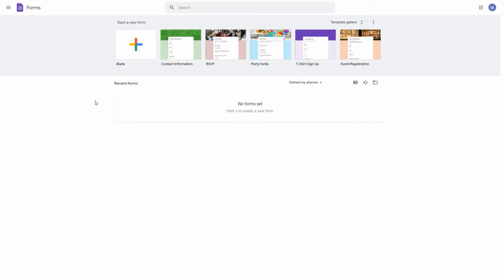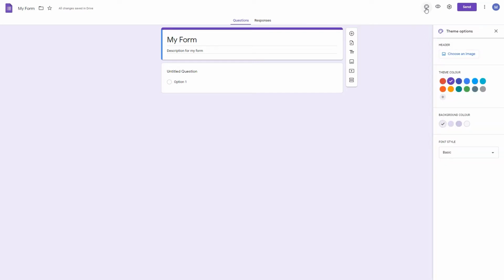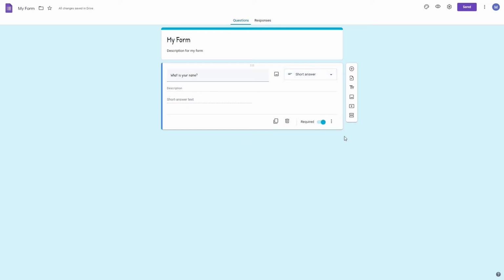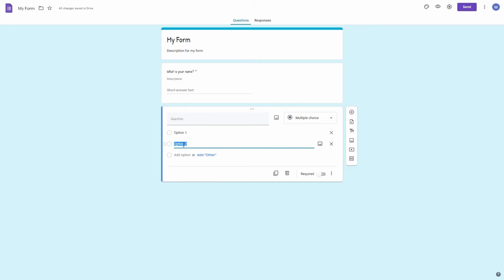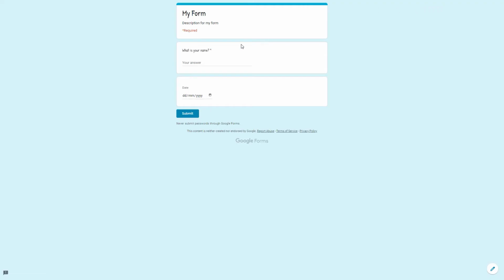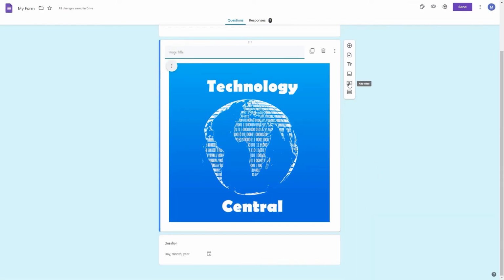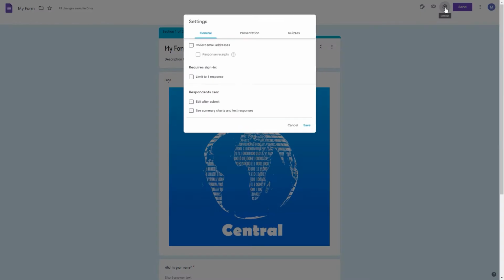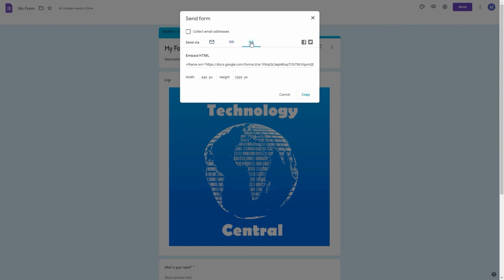Complete Guide to Google Forms (2021). Learn Google Forms in Under 10 Minutes.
Google Forms is an excellent free tool that allows you to easily create a form, share it with others then analyse the results using google sheets or other spreadsheet software.

This tutorial is a complete guide to google forms, intended to teach you everything you need to know to create and customise your forms then view responses in under 10 minutes.
This tutorial includes:
* Getting started - 00:15
* Opening an existing form - 00:28
* Creating a new form - 00:39
* Naming and saving your form - 01:00
* Setting a description of your form - 01:26
* Customising the style/ appearence of your form - 1:37
      * Change theme colour - 01:44
      * Setting a header image - 01:48
      * Changing the background colour - 01-50
      * Changing the font - 02:01
* Adding a question to your form - 02:13
* Adding validation on responses to a question - 03:04
* Multiple Choice Questions - 03:58
* Delete a question - 04:23
* Chekbox questions - 04:30
* Dropdown questions - 04:50
* Date question - 05:04
* Preview a Form - 05:15
* View responses to your form - 06:00
* Export responses to Google sheets - 06:15
* Text fields, titles, images and videos - 06:37
* Reorder questions and fields - 07:08
* Adding sections to a form - 07:26
* Form Settings - 08:18
      * General form settings, including email addresses and edit after submition - 08:30
      * Presentation settings, including customising the form completion page - 09:00
      * Quizzes - 09:18
* Sharing your form with others - 09:32